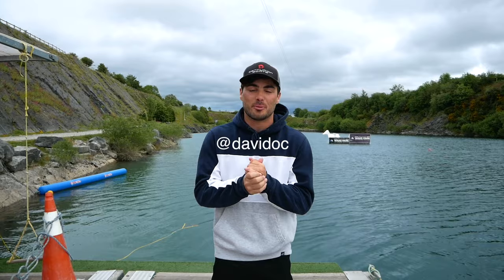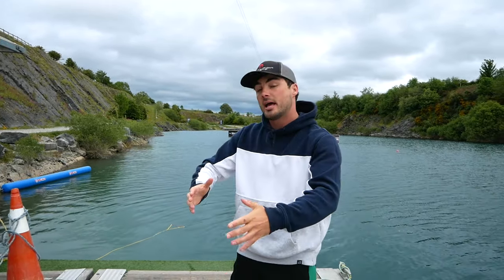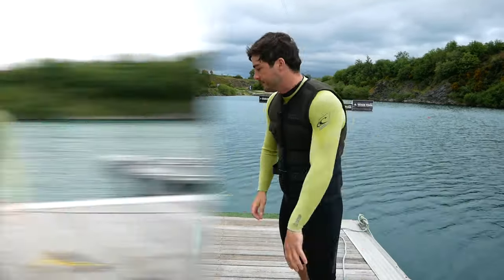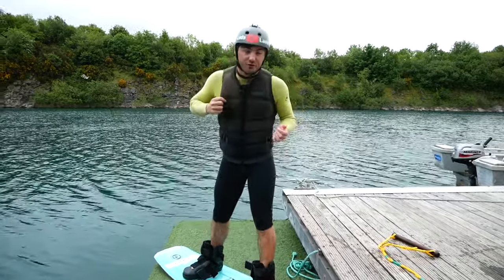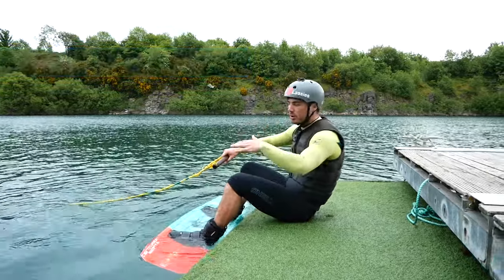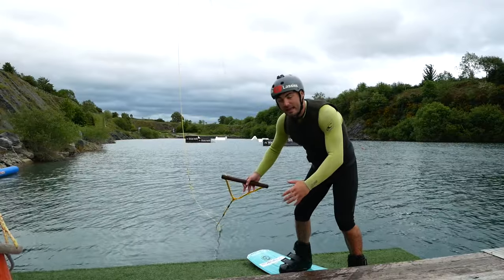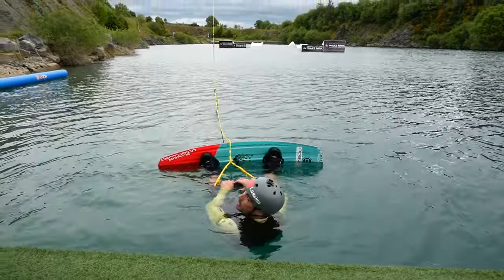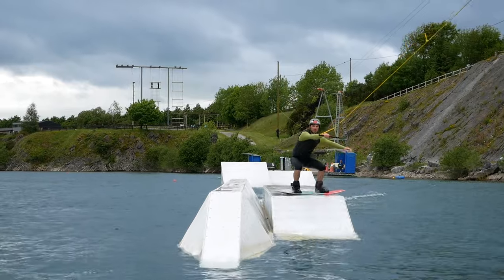Learn to Wakeboard - 3 easy steps.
Over the coming weeks I will be releasing a step by step instructional series on how to wakeboard from never having been before to hitting obstacles and doing flips.

Dave

Ps. Thanks to ballyhass wake park for helping me film.